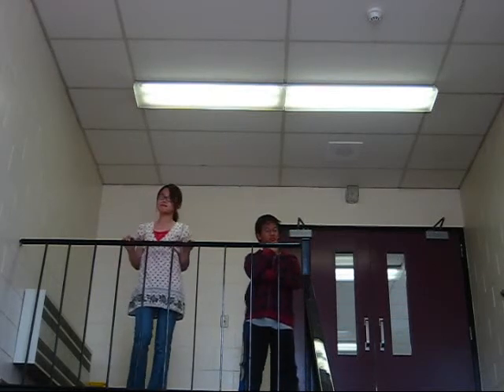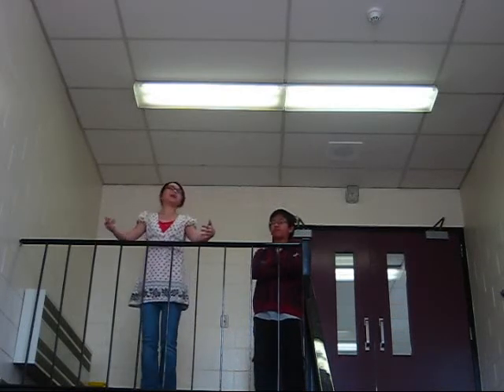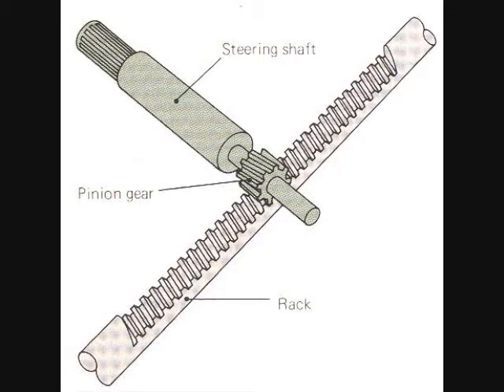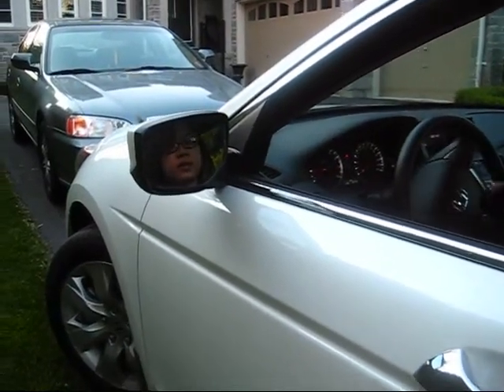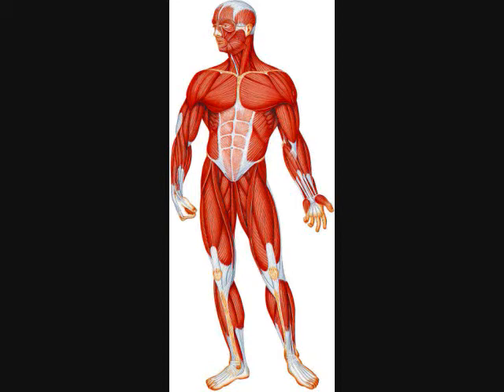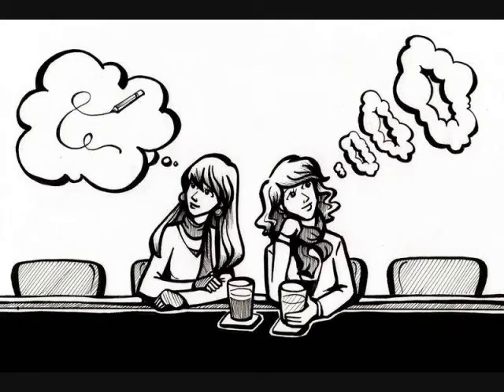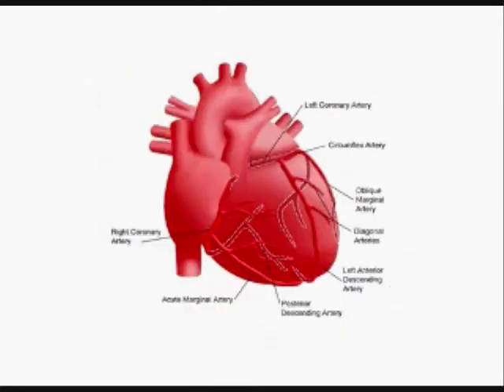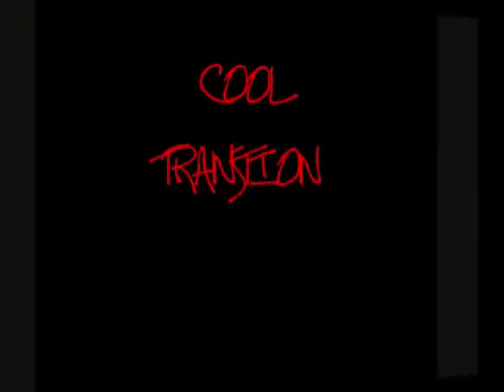Various Systems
This is our science project on Various systems